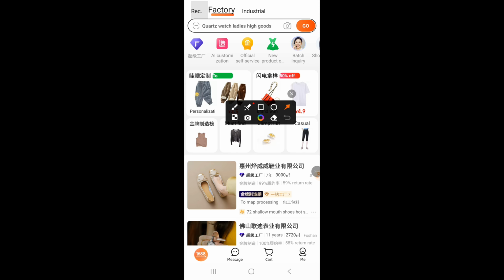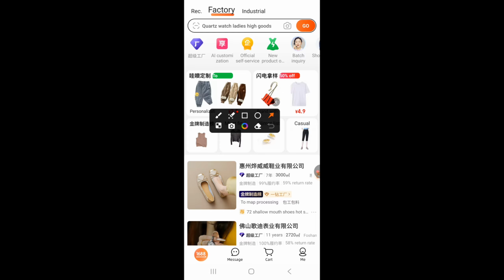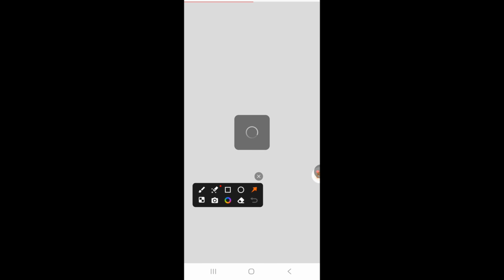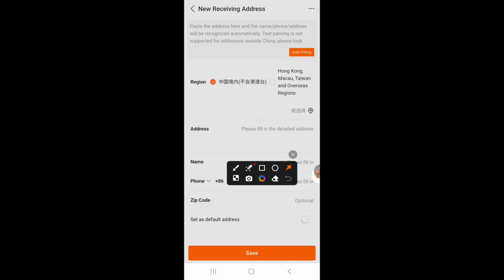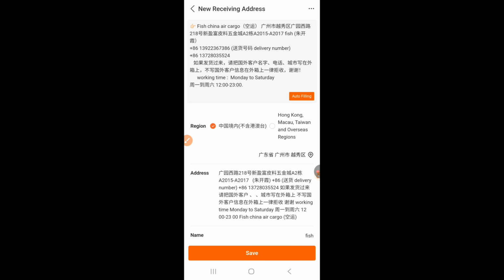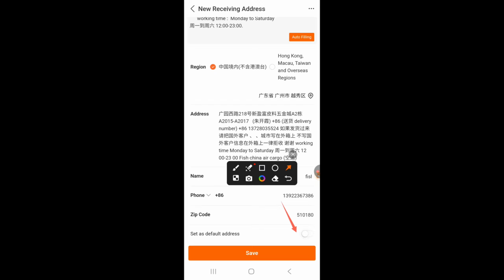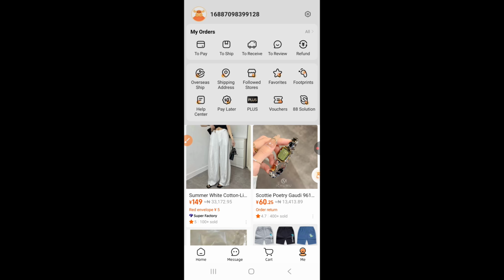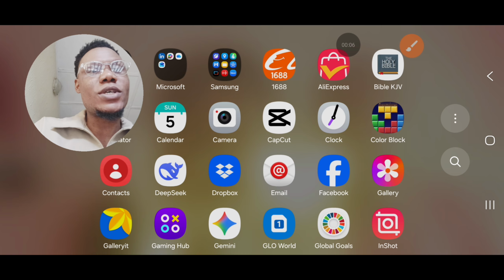How to Add Shipping Address on 1688 App (2026) | Easy Step-by-Step Guide for Beginners.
Can't add your shipping address on the 1688 app? Don't worry—I've got you covered!
In this beginner-friendly tutorial, I'll show you exactly how to add your shipping address on the 1688 app step by step. No confusing Chinese menus, no guesswork—just a simple process you can follow with confidence.

If you want  exclusive methodship class my one on one class, i  teach how to import from China dubai and Bangladesh for 10,000 naira dm
 GET ACCESS TO MY FULL COURSE HERE

By the end of this video, you'll know how to:
✅ Add your shipping address correctly
✅ Avoid common mistakes beginners make
✅ Get your 1688 account ready for ordering
✅ Shop from China with confidence
If you're serious about importing products from China, this is one of the most important steps you need to complete before placing your first order.
💬 I have a question for you!
Which country are you importing from? 🌍
🇳🇬 Nigeria
🇬🇭 Ghana
🇰🇪 Kenya
🇿🇦 South Africa
Or tell me your country!
I'll personally reply and help as many people as I can.
👍 If this video helps you:
My mission is to make China importation simple, practical, and profitable for beginners.